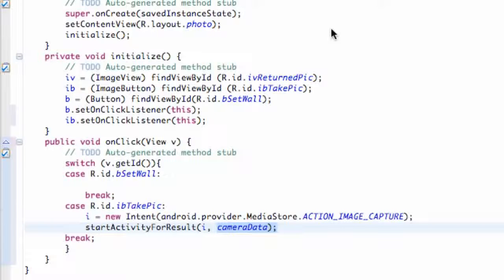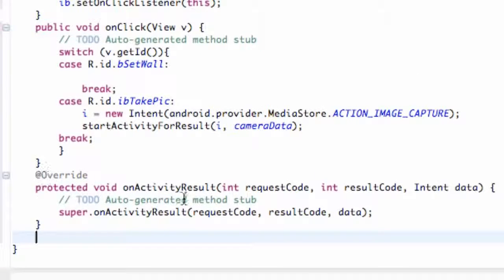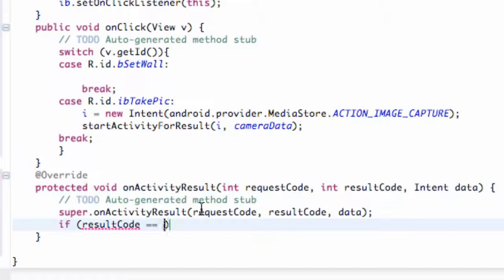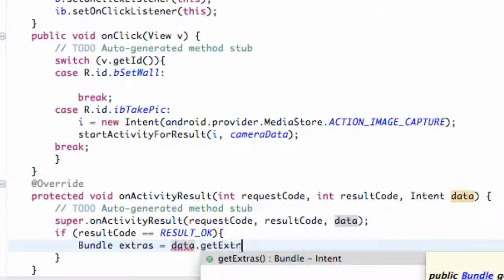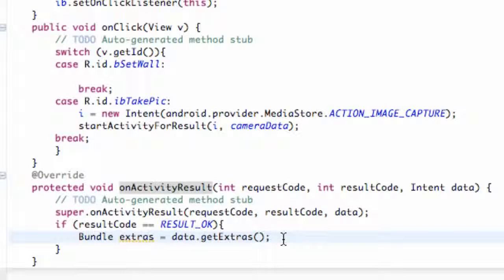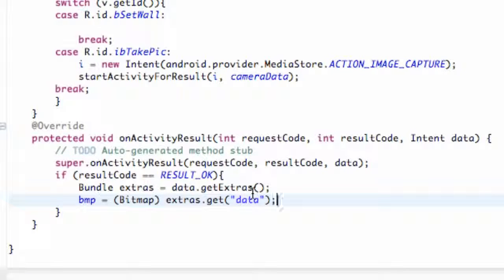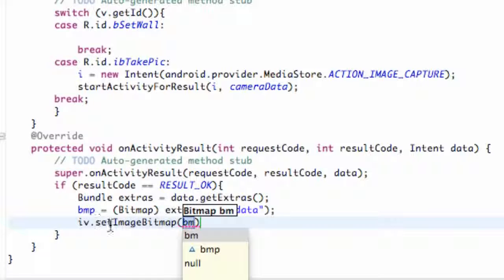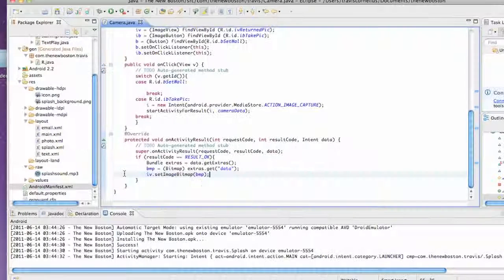Android Application Development Tutorial 40 Getting Data from a different Activity